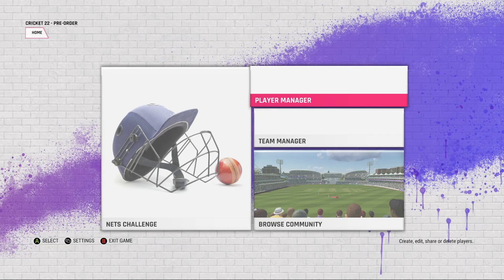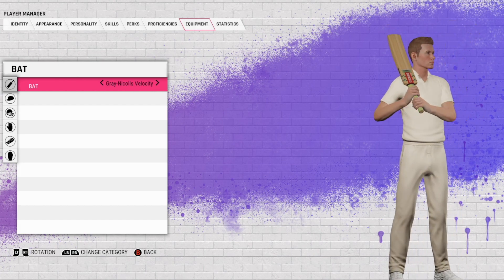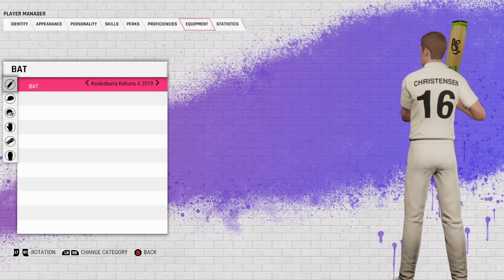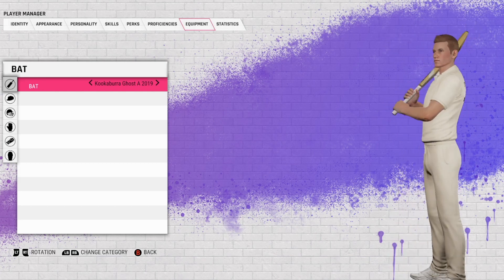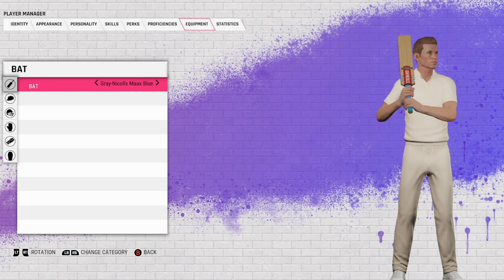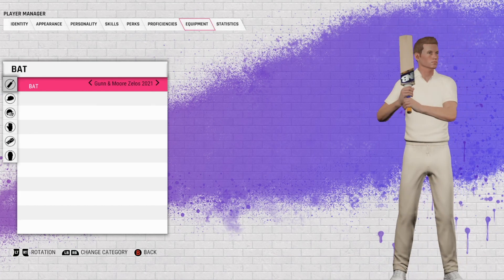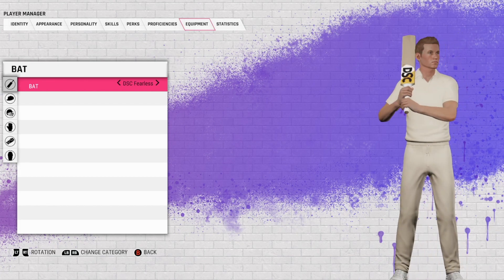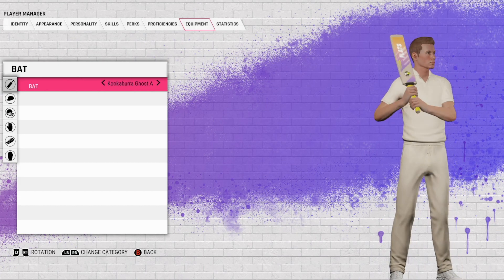CRICKET 22 | All the Licenced Bats in Cricket 22!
Hey team, the Cricket Academy was released late last night on Steam. In this video, we take a look at all the currently licenced bats! Of course, you can download more bats once the community creates them but these are the officially licenced ones from Big Ant! Enjoy! xo